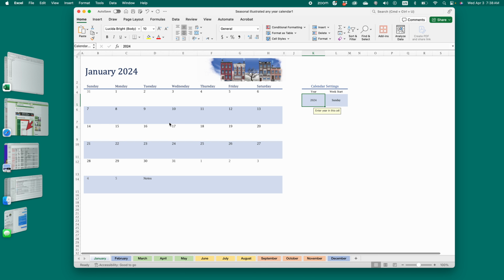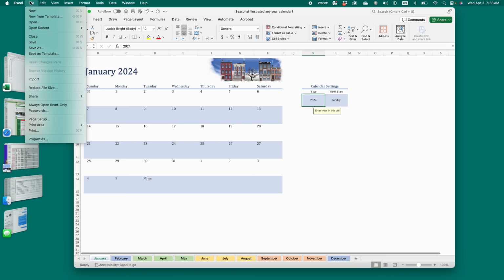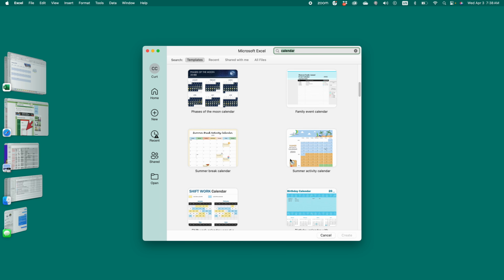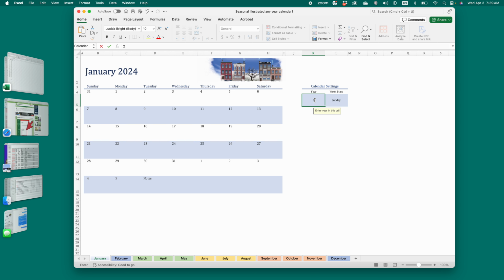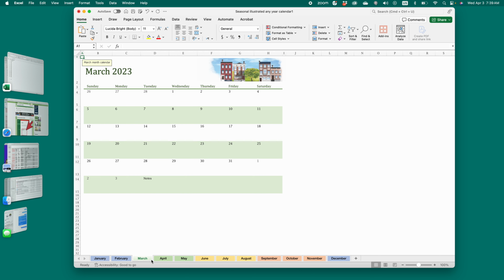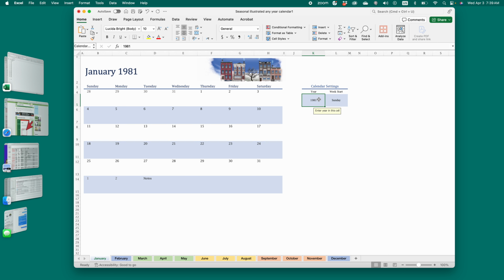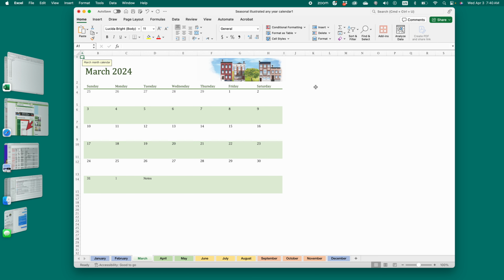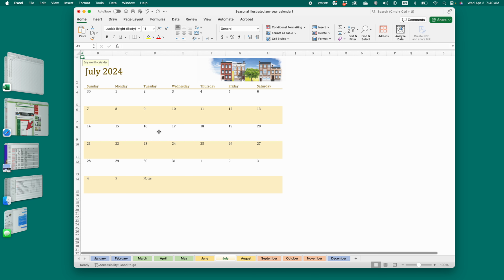How to Make a Calendar With Excel | Teach Mom How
Want to make a calendar? You can make a calendar in five seconds in Microsoft Excel. This Excel Tutorial will teach you how to make a calendar in excel.